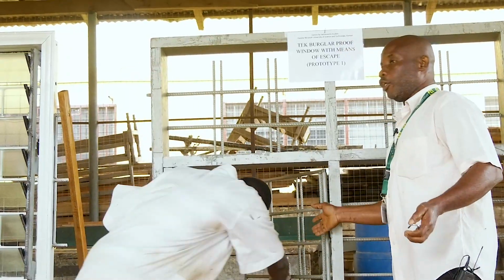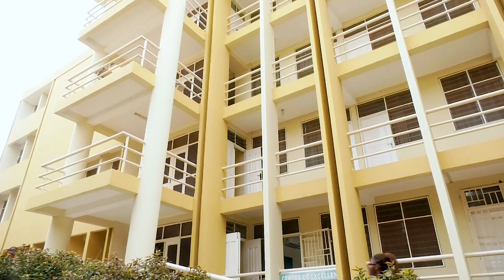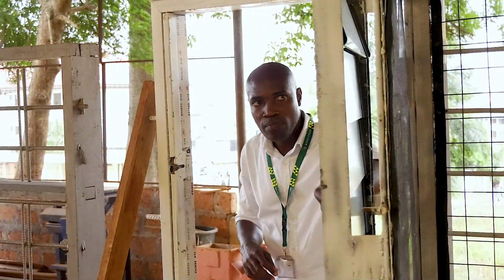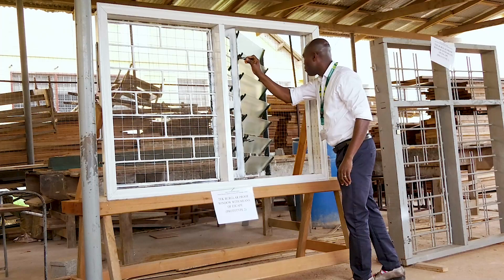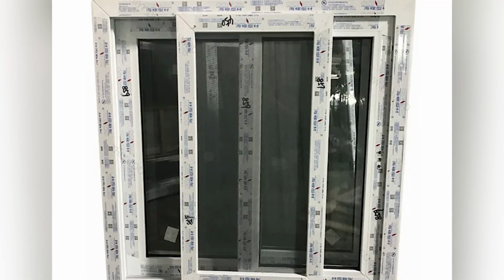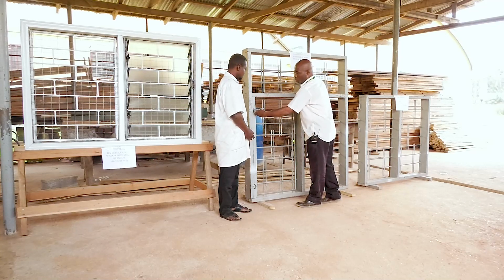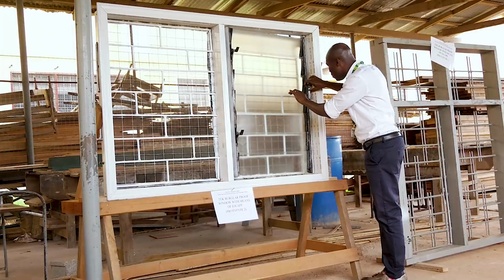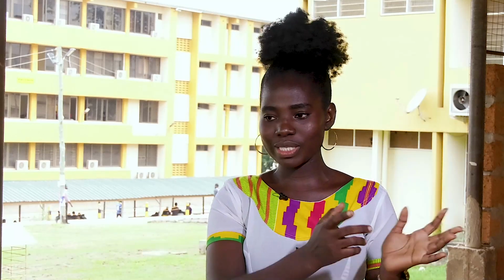RnD-Africa: Ultramodern Burglar Proof System with your Security Assured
The Center for Settlement Studies in KNUST has developed a burglar proof with an escape option in case of an emergency.